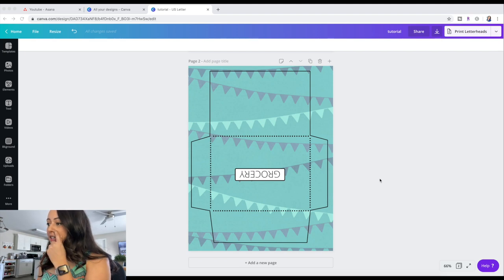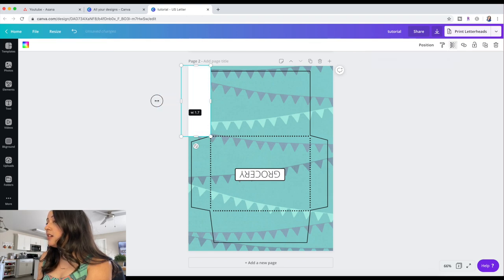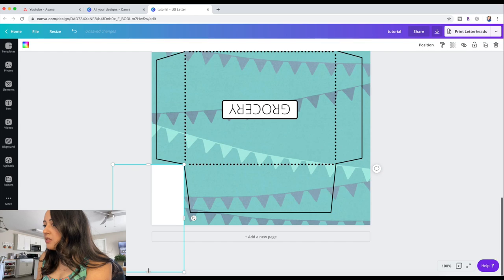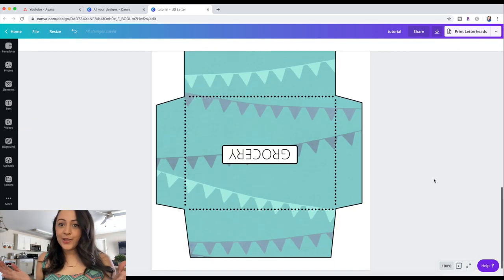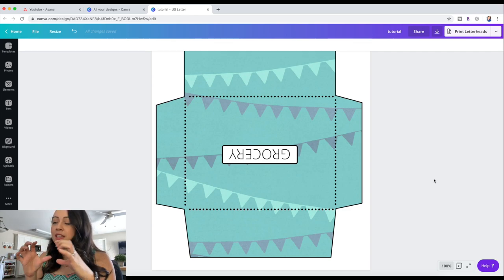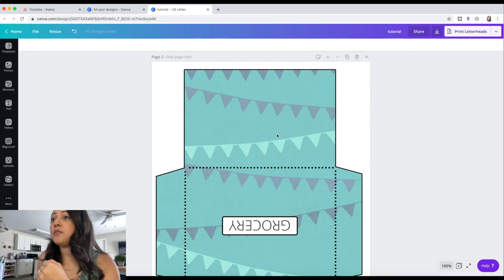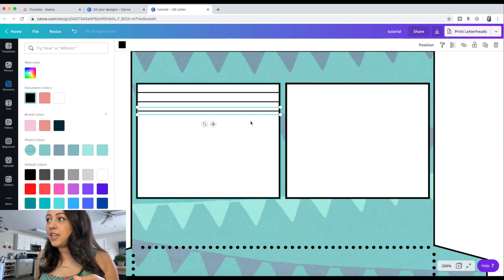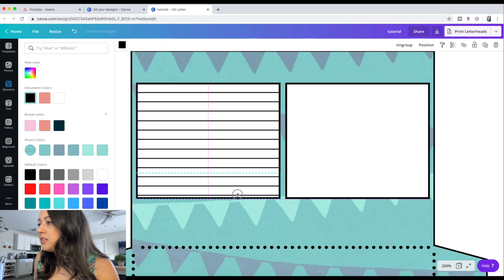How To Add A Tracker On Your Cash Envelope USING CANVA 2020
How To Add A Tracker On Your Cash Envelope USING CANVA 2020: In this vide I share how to use Canva. This Canva Tutorial shows you step by step on how to customize your cash envelopes.
If you have ever wanted to create your own cash envelope printable, then make sure to watch this video.

📩SEND ME MAIL 📩
Lizzie Lopez
📝💰 BUDGETING ESSENTIALS 💰📝
➝ ♡ PLANNER I'VE USED ♡
➤ Classic Happy Planner
➝ ♡ PENS ♡
➤Scribble Stuff